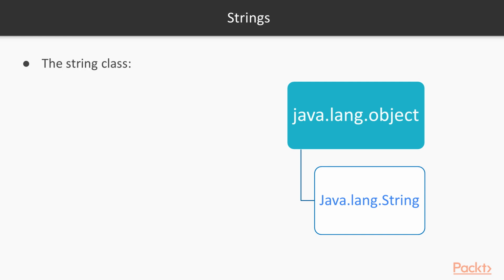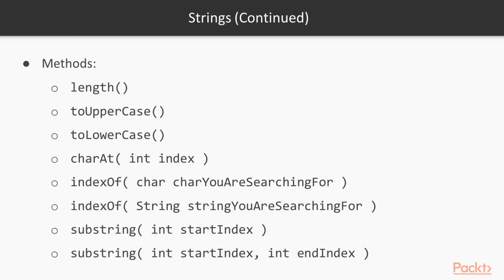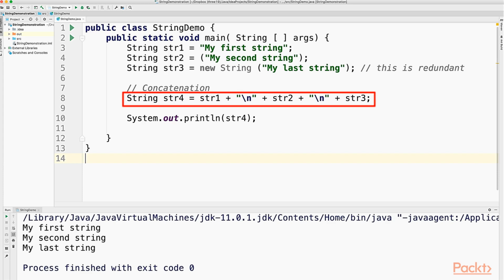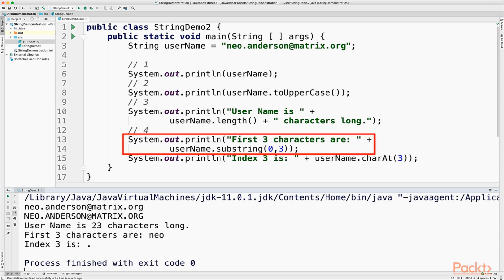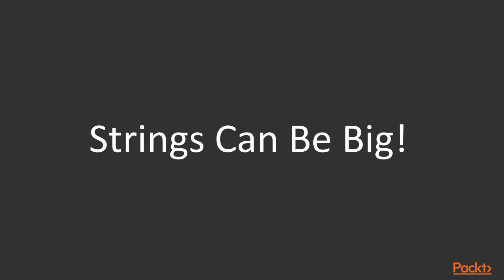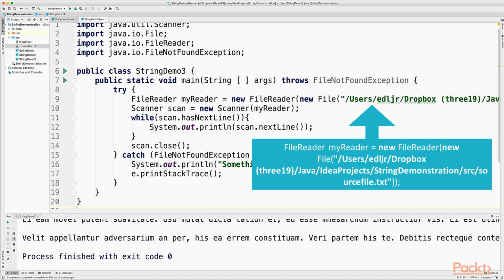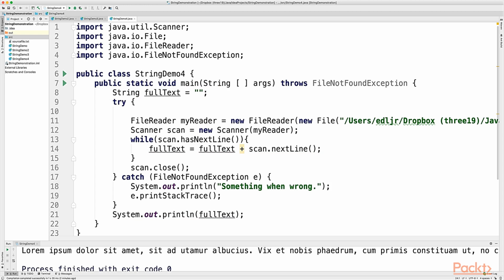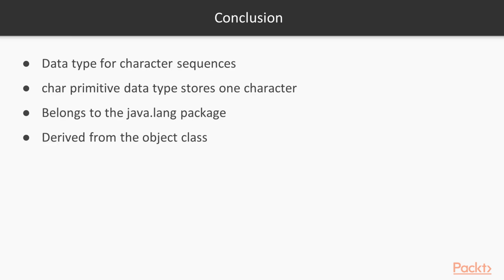Hands-On Data Structures & Algorithms in Java 11: Use String Data Structures | packtpub.com